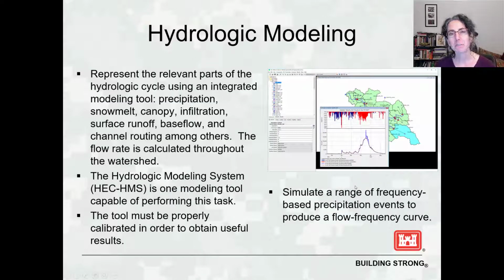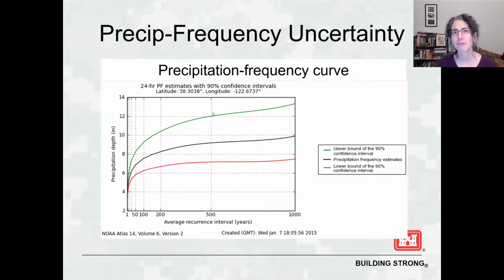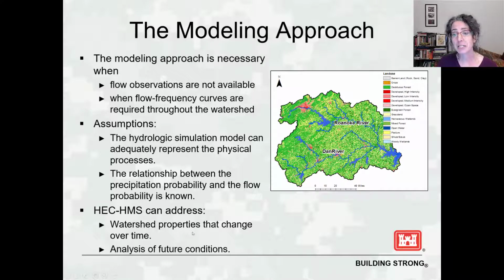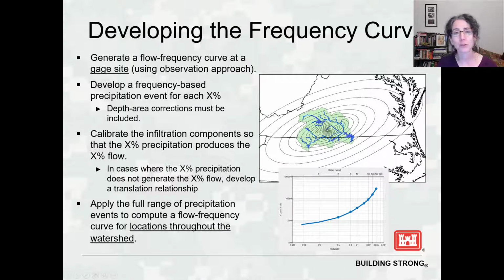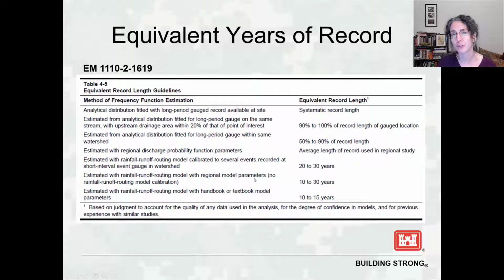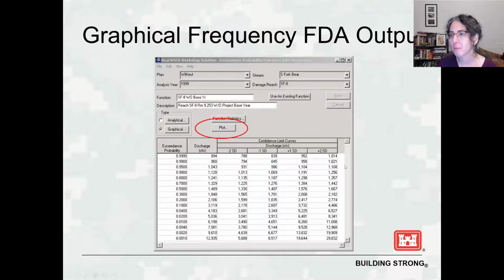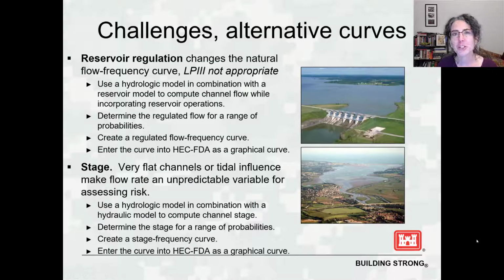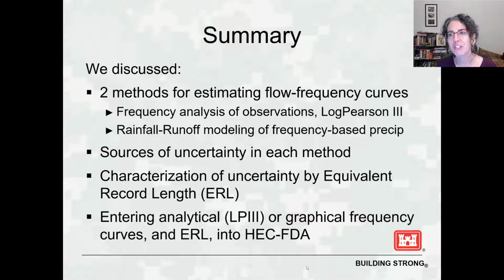Uncertainty in Exceedance Prob Functions Part 3